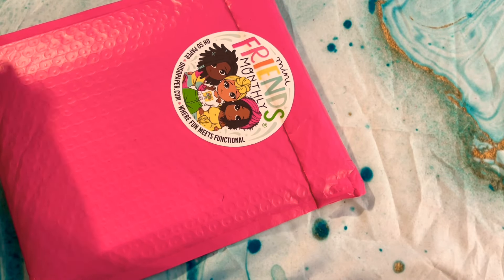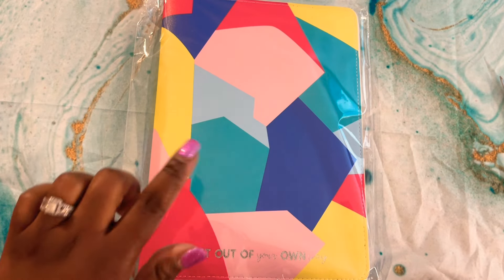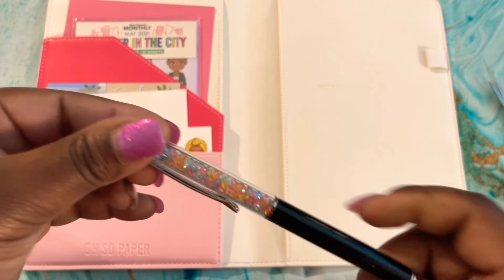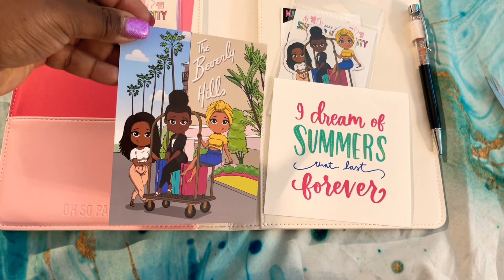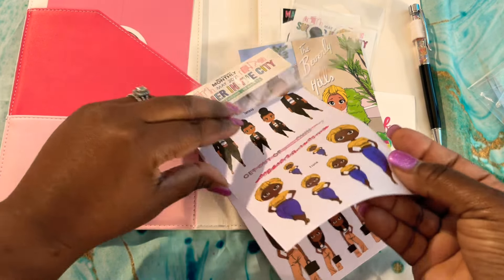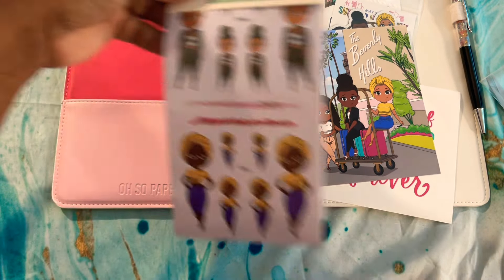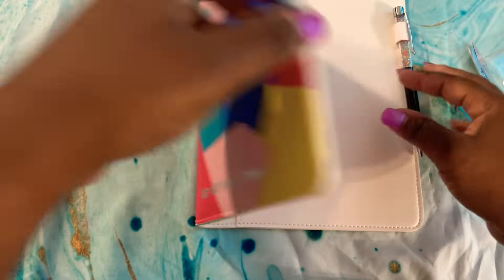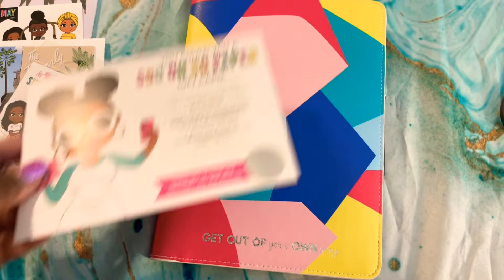May Oh So Paper Co Subscription unboxing 2021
2021 May Oh So Paper Co Subscription. Here is a look at all the goodies that come in May’s Subscription box. Join me as I take a look for the first time. Oh So Paper Co always has an awesome surprise with each monthly sub box. Each month is like Christmas with her creativity. Let’s unpack May together.

 Oh so paper co. has way more than just stickers.